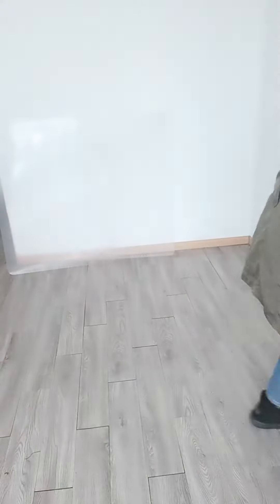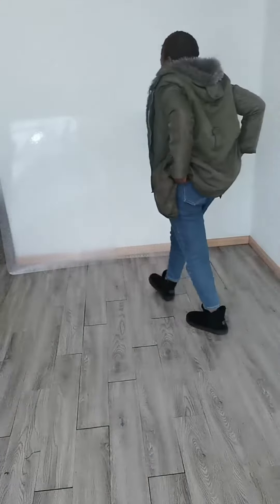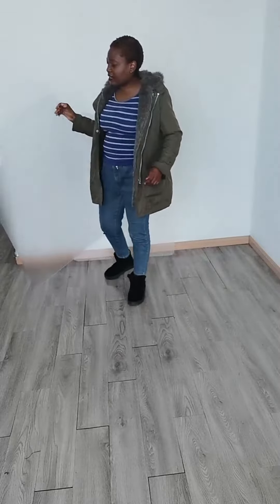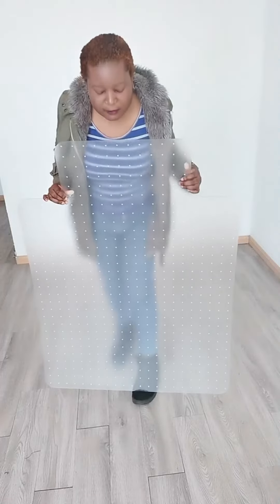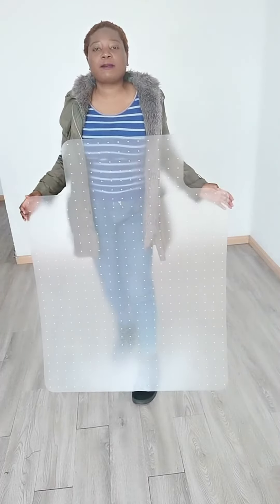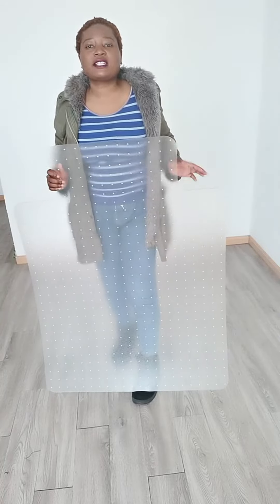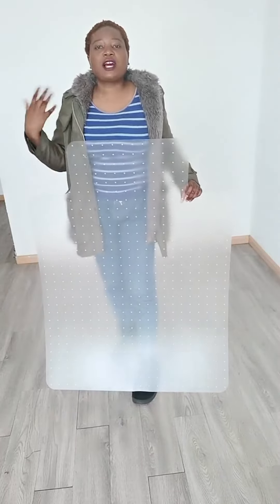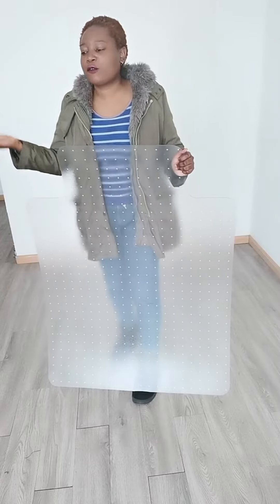Features of the pvc hardwood floor chair mat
We are the Manufacturer of Mats, China's No- 1 company of makings different kind of mats. PVC Chair Mats, PC Chair Mats, Anti-Fatigue Mats, Gaming Chair Mats, Floor Protection Mats.